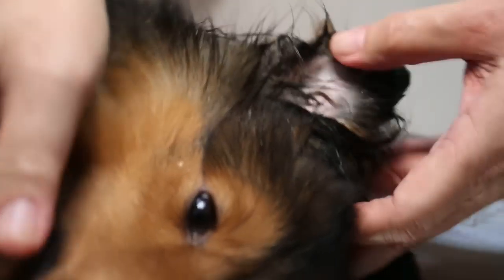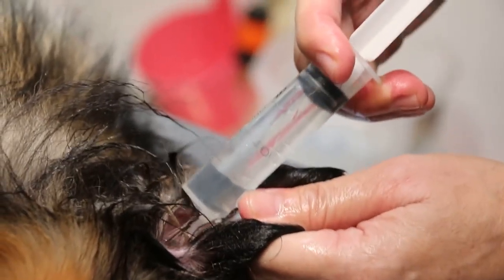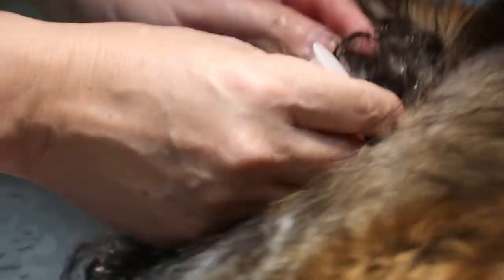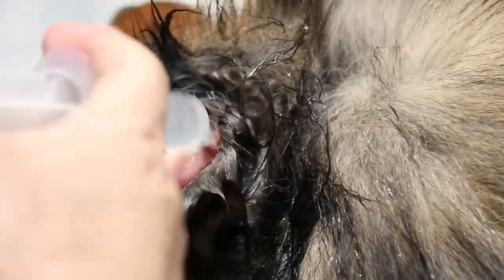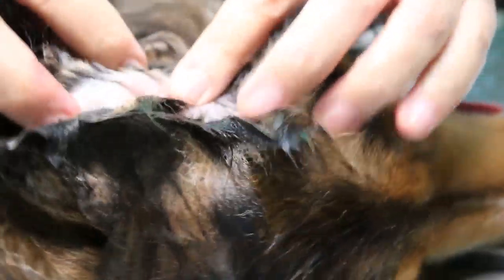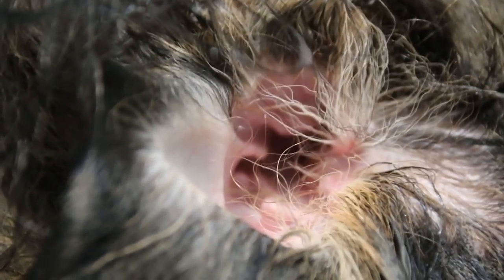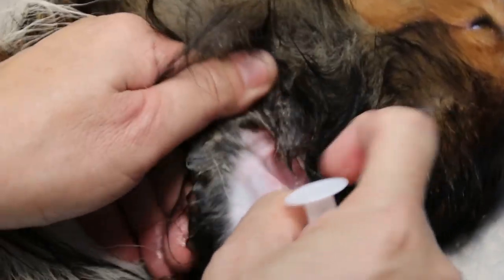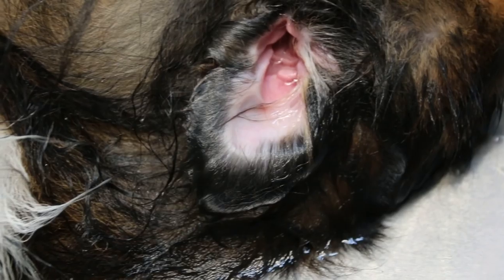How to prevent tick infestations in a Sheltie. Pt 3/4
Ear irrigation is a method to flush out debris and infections deep in the middle ear. The Sheltie needed to be sedated as he would be avoiding any ear touching owing to pain in the lower ear canals.

Not a severe infection of the ear canals but the dog tilts his head now and then and palpation showed lower ear canal pain. So ear irrigation is advised and done. The owner requested dental scaling.